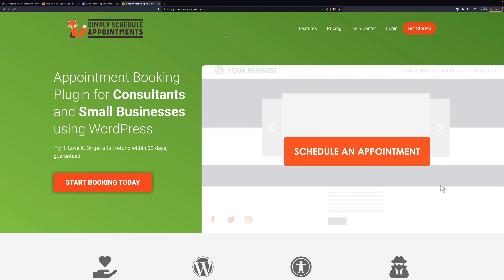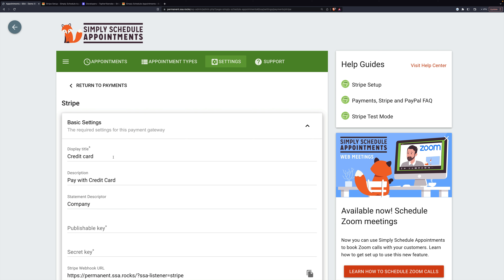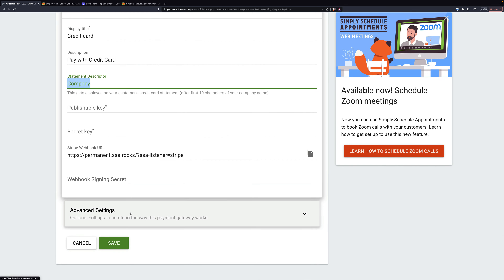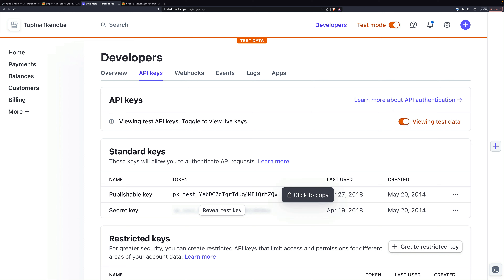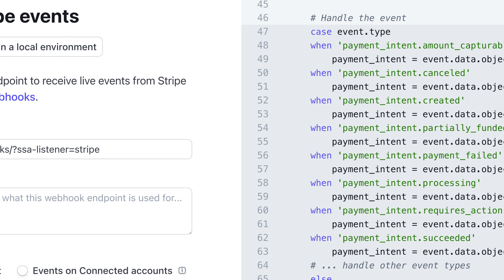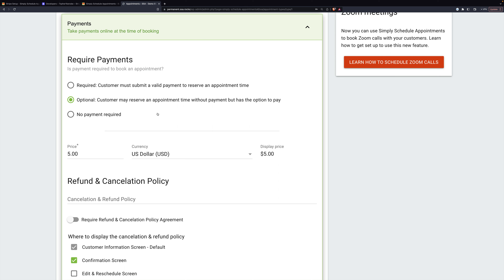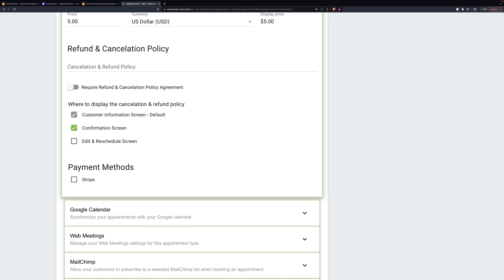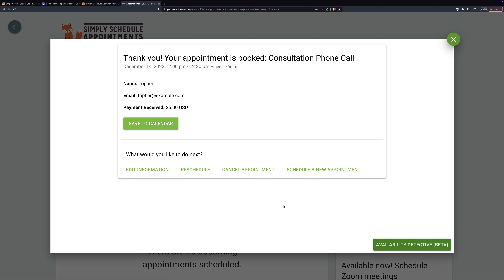Stripe Payments Setup for WordPress Booking Plugin Calendars | Simply Schedule Appointments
📍Timestamps:
00:00 Introduction and Finding the SSA Stripe Payment Settings
00:49 Stripe Appointment Booking Plugin Settings Overview
02:26 Collecting Keys and Webhook Signing Secret From Stripe Account
05:10 Set up Appointment Type with Stripe
06:45 Demo of Stripe Test Mode to Book Appointments

In this video, we're walking through how to set up Stripe payments for the Simply Schedule Appointments WordPress booking plugin. Go through step-by-step instructions on how to tie your Stripe account with SSA so that you can begin accepting payments from your WordPress booking calendars.

Learn about the Stripe settings for Simply Schedule Appointments, and go through each step in the Stripe account settings. Setup is quick and easy; you'll be taking payments for your appointments in no time!